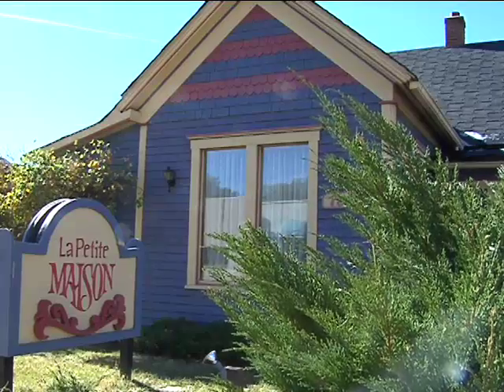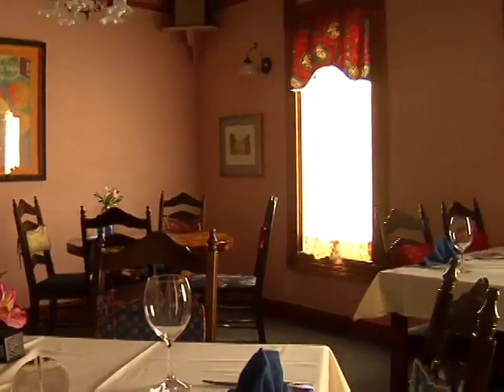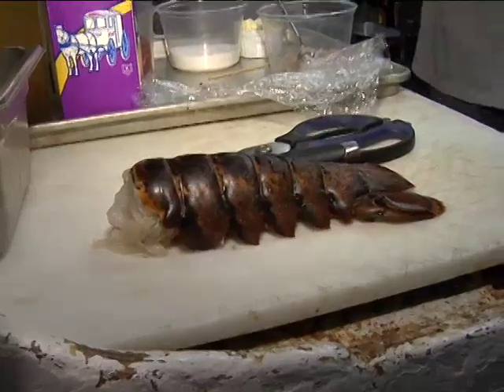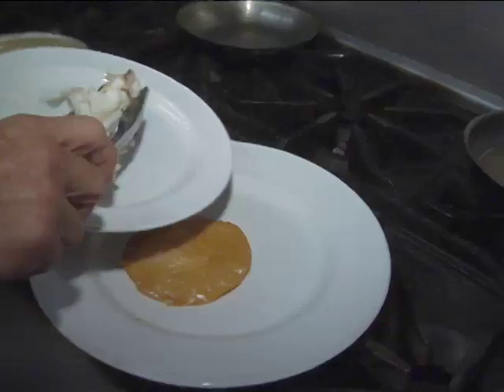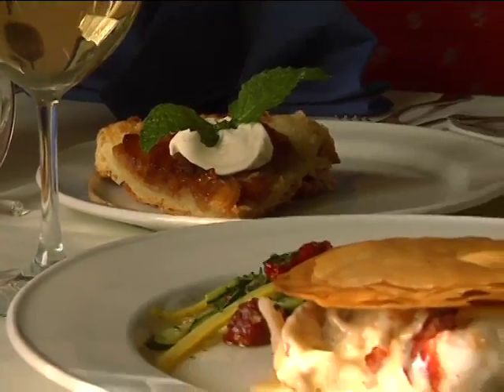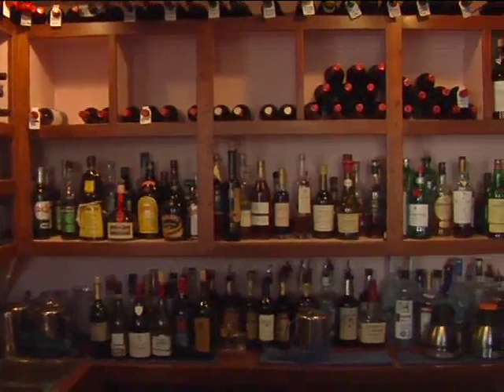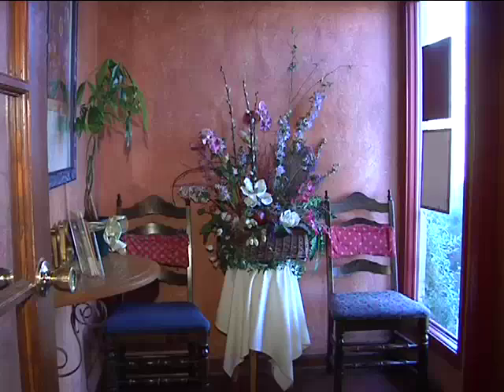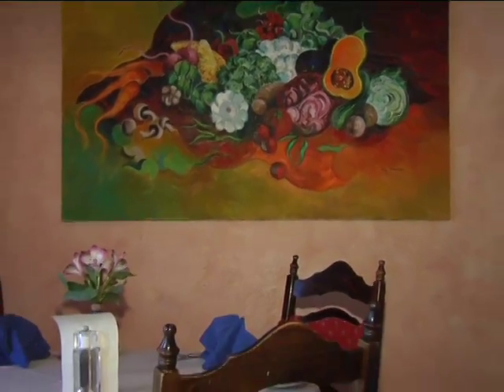Eugene Armstead Shoots and Edits Unique Eats: LaPetite Maison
This "Unique Eats" video has focus on the French restaurant "LaPetite Maison" just west of downtown Colorado Springs, Colorado.